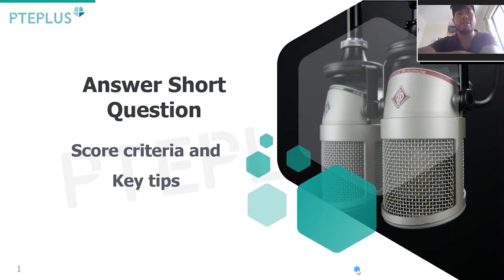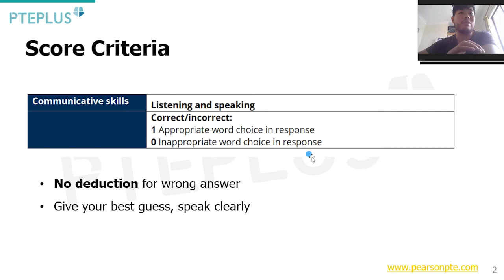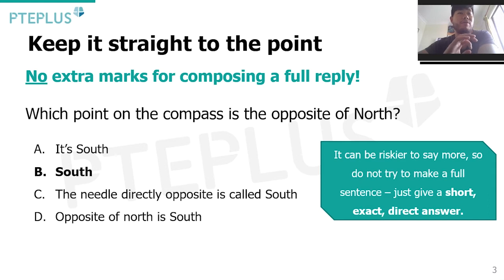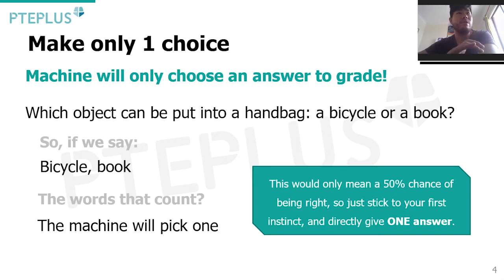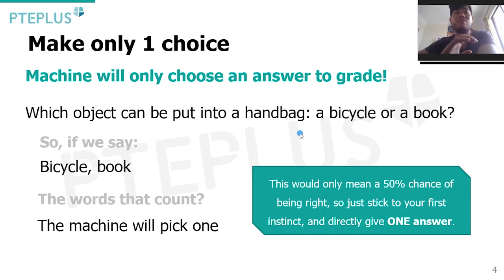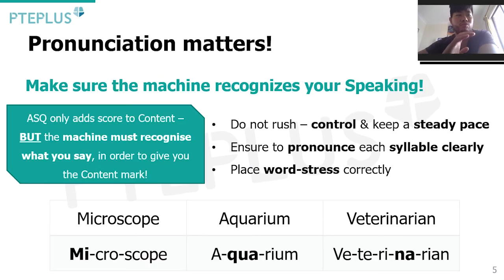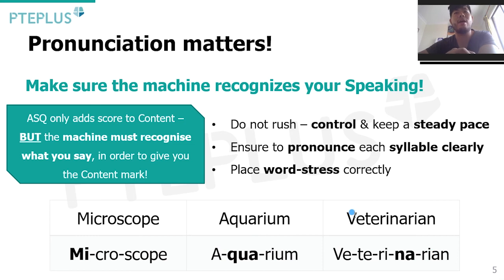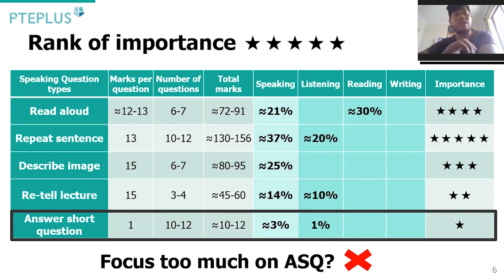PTE Speaking: Answer Short Question | Key Tips!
Do you want know the key tips about PTE speaking Answer Short Question?

Understand the score criteria, and make sure you know these 3 KEY TIPS to grab the mark!